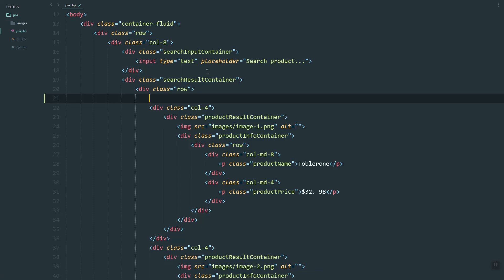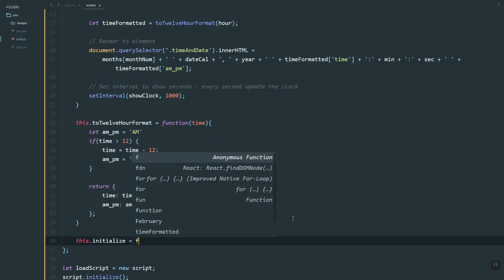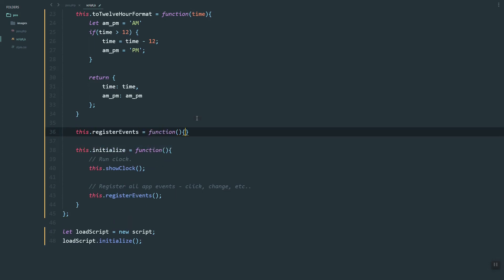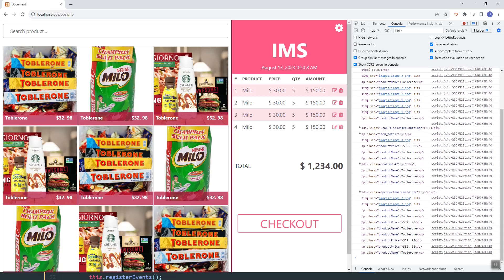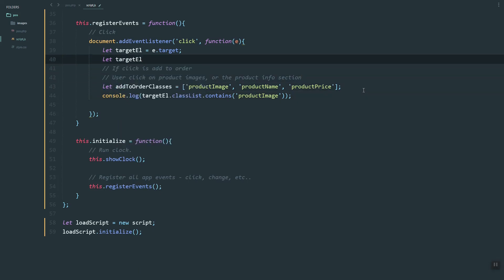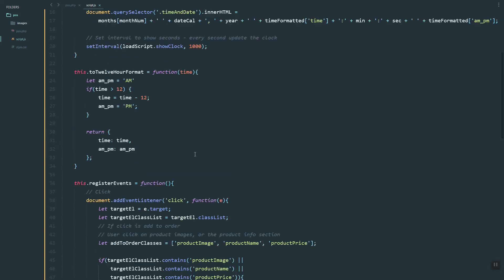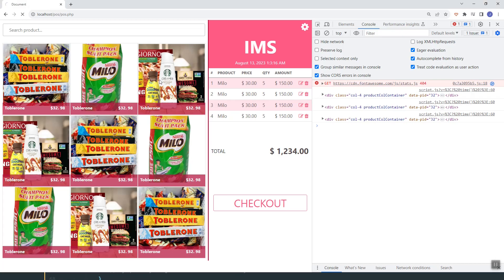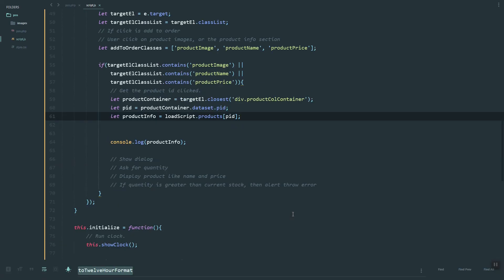PHP Project: Point of Sale System - Add Order Item To Shopping Cart using JavaScript Tutorial Part 1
Welcome to Part 1 of our exciting PHP Project series on building a Point of Sale (POS) System! In this episode, we dive deep into the world of web development and demonstrate how to add order items to your POS system using JavaScript.

In this tutorial, we will guide beginners through the process of creating a Point of Sale (POS) system using HTML, CSS, JavaScript, PHP, and MySQL. If you're interested in learning how to build a robust and functional POS system from scratch, then you've come to the right place!

In this step-by-step tutorial, we will cover all the essential aspects of developing a POS system. We will start by creating a responsive user interface using HTML and CSS, ensuring that our system looks great on different devices and screen sizes. Then, we will dive into JavaScript to add interactive elements and enhance the user experience.

The core functionality of our POS system will be implemented using PHP, a powerful server-side scripting language. We'll cover topics such as managing inventory, processing sales transactions, generating reports, and handling customer information. Throughout the tutorial, we'll emphasize best practices and security considerations to ensure that our system is reliable and protected against potential vulnerabilities.

To store and retrieve data, we will utilize the popular MySQL database management system. You'll learn how to design an efficient database schema, create tables, and perform CRUD (Create, Read, Update, Delete) operations using PHP and MySQL.

Whether you're a student, a budding developer, or someone looking to expand their web development skills, this tutorial is designed to provide a comprehensive introduction to building a POS system. No prior knowledge of PHP or MySQL is required – we'll explain everything from the ground up.

So, join us on this exciting journey as we create a complete POS system together. Let's get started and build something amazing with PHP, HTML, CSS, JavaScript, and MySQL!